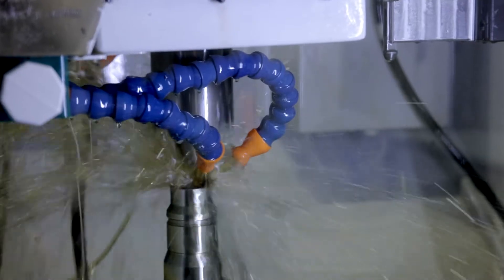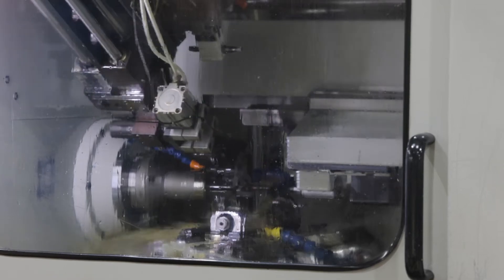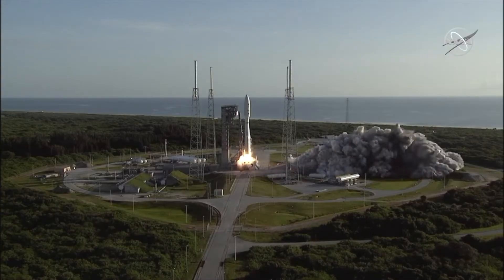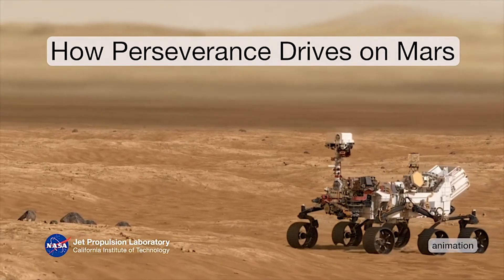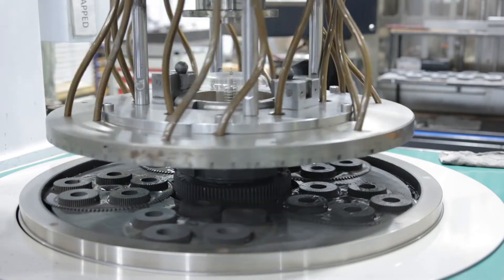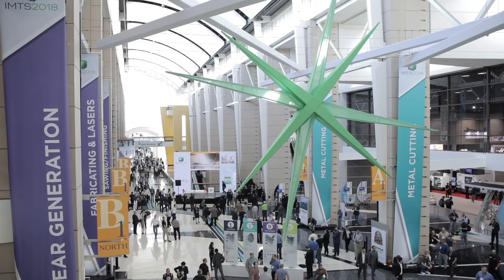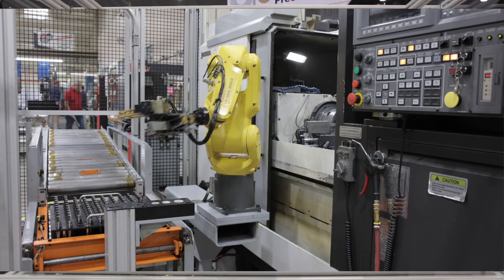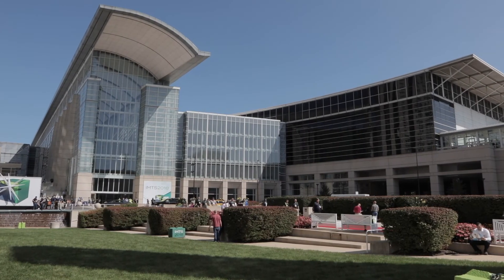Find Me at IMTS 2022 | Jared Lynford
How do you win a contract to produce gears for the Mars Rover program? It starts with an almost unheard-of investment in technology and people. The strategy has been working for Forest City Gear since 1955. As proof the company’s strategy works, FCG operates with a scrap rate of 2.2% of sales, which is well beyond world-class.